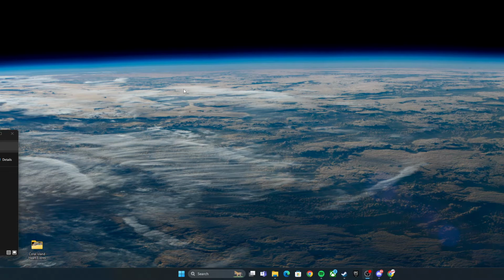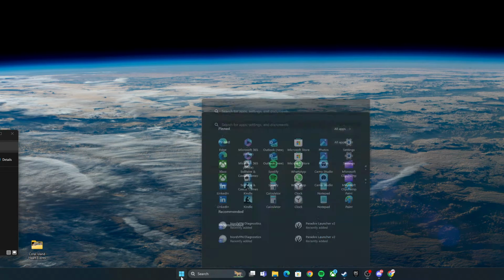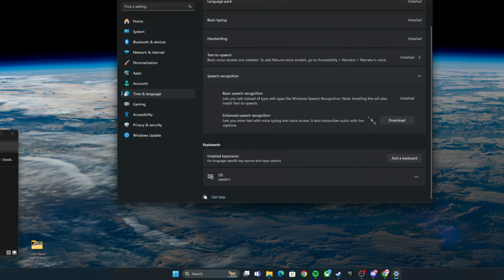How to Change Keyboard Language in Windows 11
Learn how to change the keyboard language in Windows 11 with this easy tutorial. Change your keyboard settings with just a few simple steps!